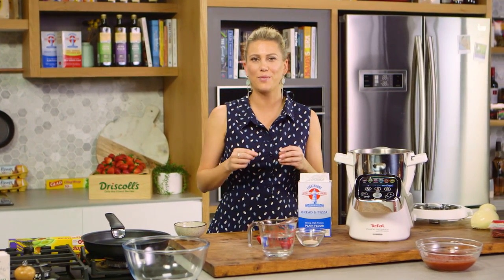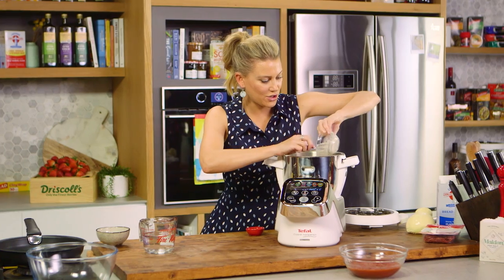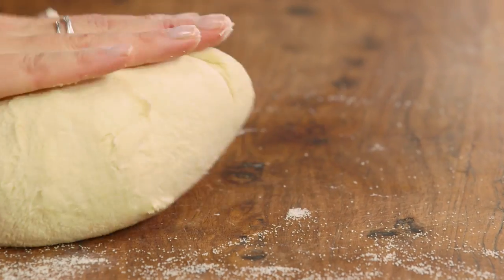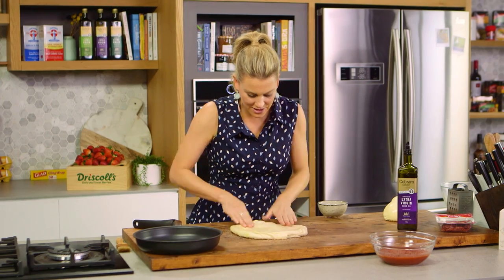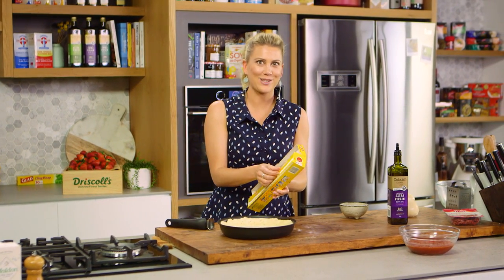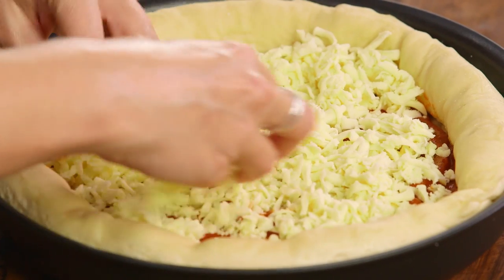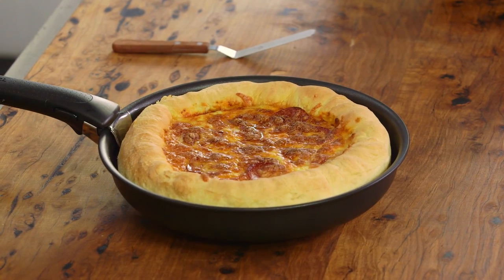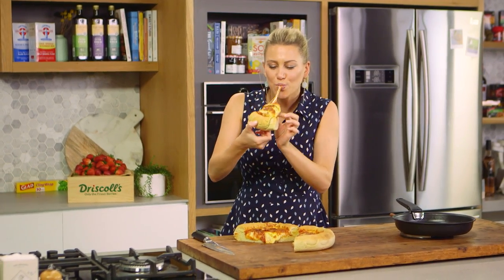Everyday Gourmet w/ Justine Schofield - Chicago Style Deep Pan Pizza w/ Tefal Ingenio Frypan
Watch Justine Schofield make her version of the Chicago Deep Dish Pan Pizza with the Tefal Cuisine Companion and Tefal Ingenio frypan.